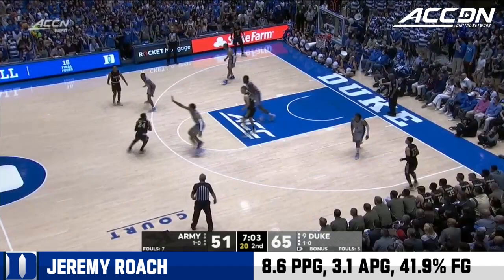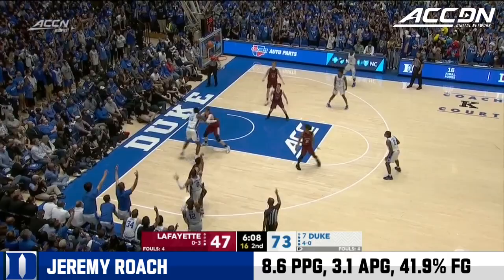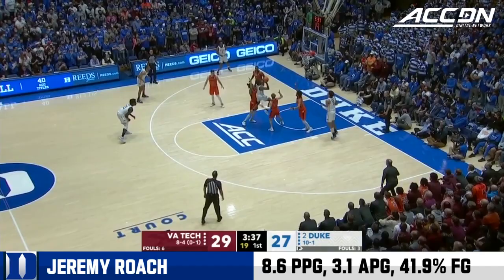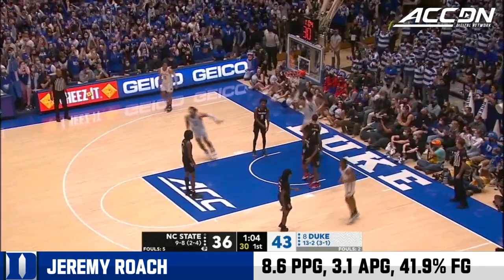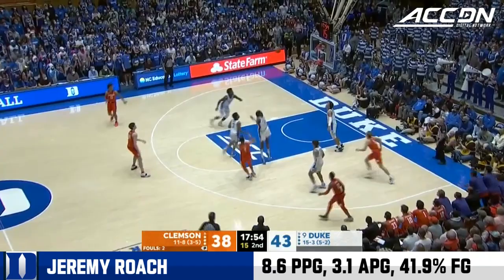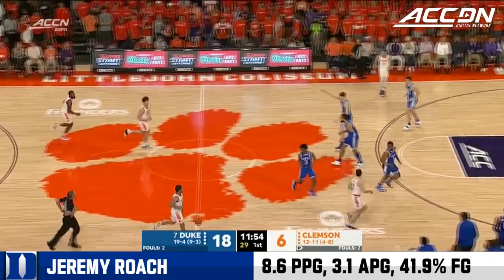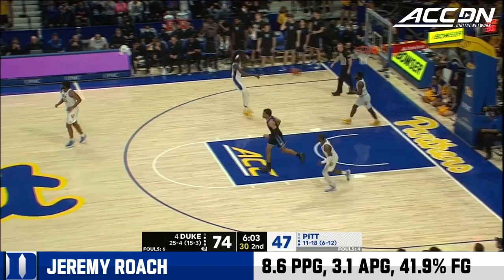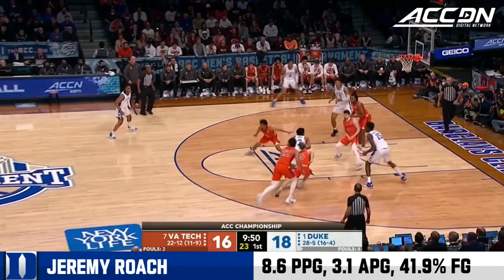Jeremy Roach Regular Season Highlights | Duke Guard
Jeremy Roach was a key X-factor in several games for Duke during the 2021-22 season. The sophomore guard really came into his own this season and proved to be the latest in a long line of gutty, gritty point guards who are fearless when it comes to making the big play. For the season, Roach averaged 8.6 points, 2.3 rebounds and 3.1 assists per game and ranked 5th in the ACC with a 2.13 assist/turnover ratio. Watch highlights from Jeremy Roach's 2021-22 season right here!